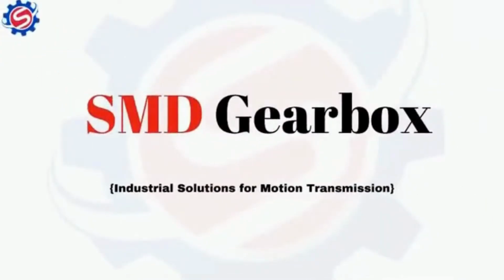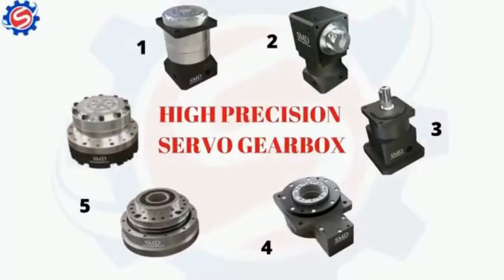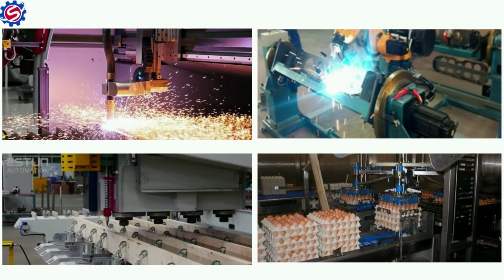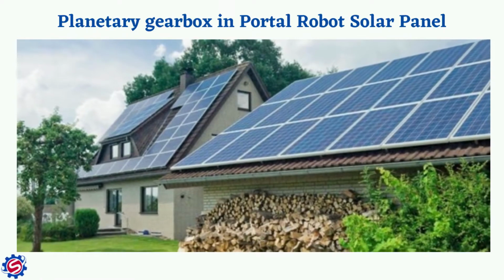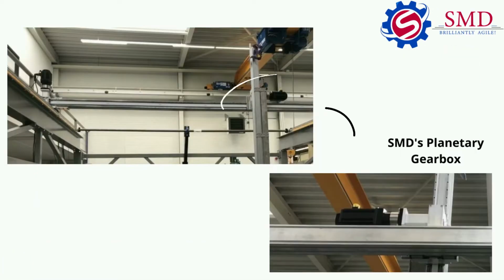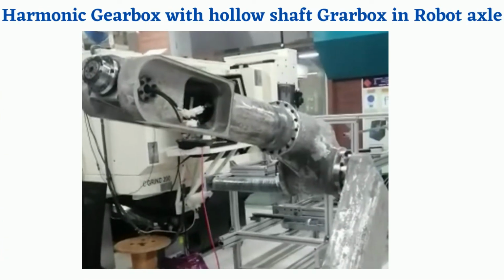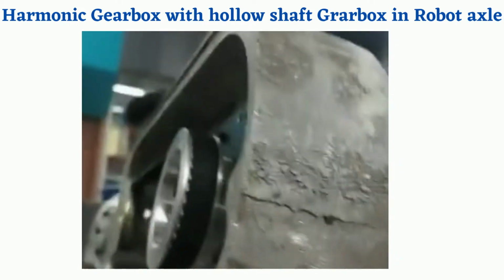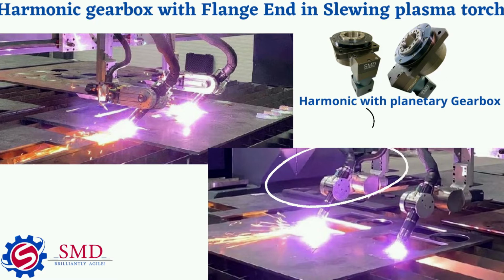Servo Gearbox Manufacturers | SMD Gearbox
Servo gearbox manufacturer | SMD gearbox
Servo gearbox is a fastest growing industry due to attractive features of servo motors, for which the servo gearbox is an unavoidable part. SMD gearbox is a solution provider for the various automation industry. We provide integrated solutions for your application.
Phone No. - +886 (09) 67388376 / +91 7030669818